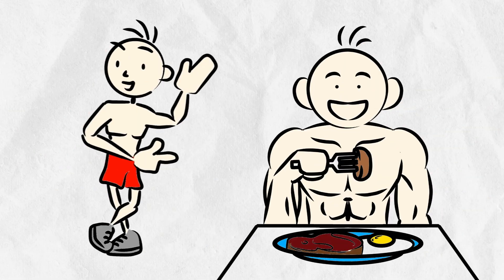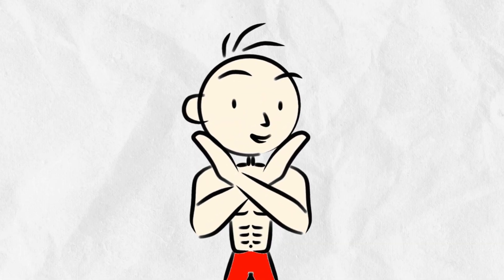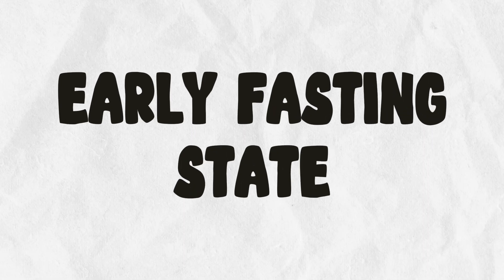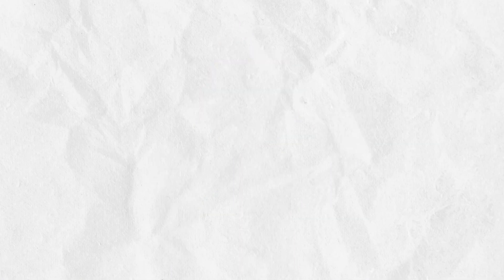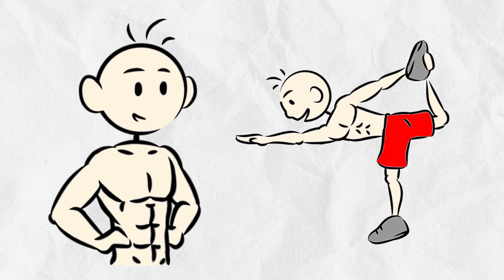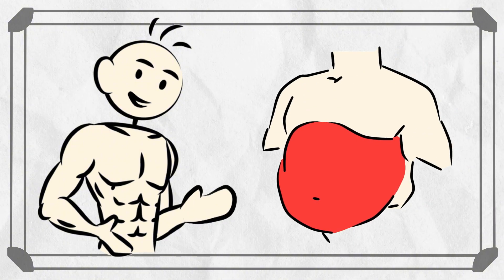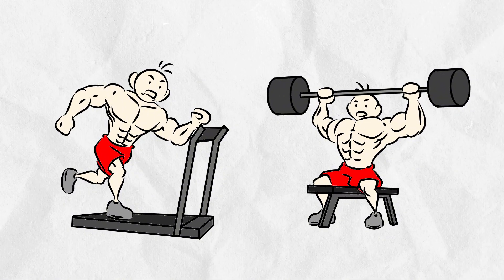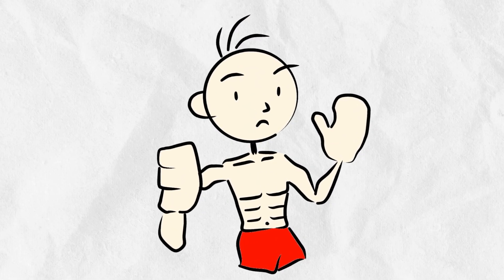What Happens To Your Body While Fasting? (Effects of Intermittent Fasting) | Fitness Animated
What happens to your body while fasting? After eating, your body enters a fed state where insulin rises and digestion takes place. Hormones like ghrelin and leptin regulate hunger and satiety. As the fed state ends, the body shifts to early fasting, starting to tap into energy reserves. Lipolysis begins, breaking down fat for fuel, and eventually leads to ketosis, where the body burns fat efficiently. During long-term fasting, gluconeogenesis kicks in, producing glucose from non-carb sources. While fasting has benefits, prolonged fasting can pose risks, so it's crucial to fast wisely!

0:00 What Happens To Your Body While Fasting?
0:33 Fed State: The Immediate Aftermath of Eating
1:13 Ghrelin and Leptin
1:37 Fed State Duration
2:04 Early Fasting State: The Calm Before the Fat-Burning Storm
2:39 Lipolysis
3:05 Early Fasting State Duration
3:48 Fasting State: The Fat-Burning Bonanza
4:00 Ketosis
5:39 Long-Term Fasting: The Final Frontier (But Not for Everyone)
5:57 Gluconeogenesis
6:17 Risk of Prolonged Fasting